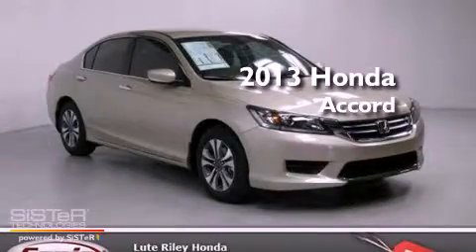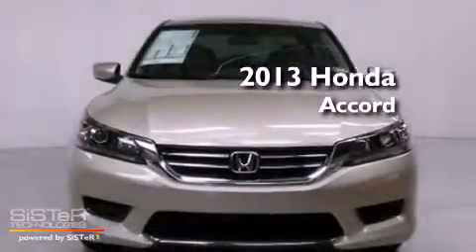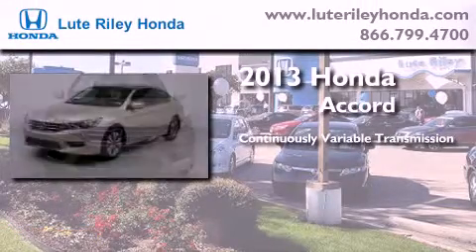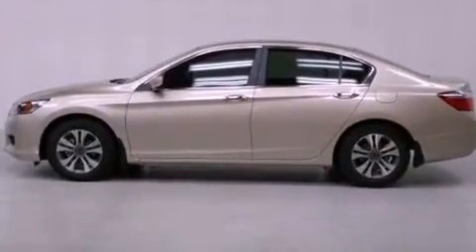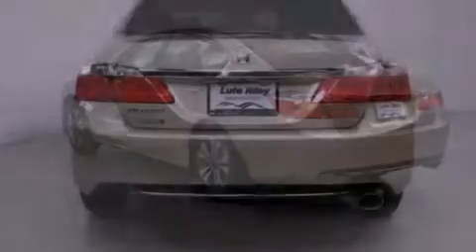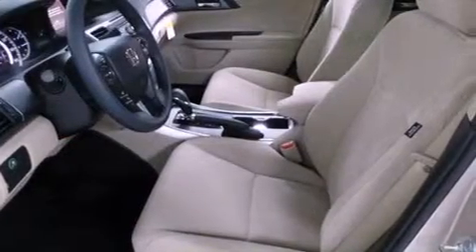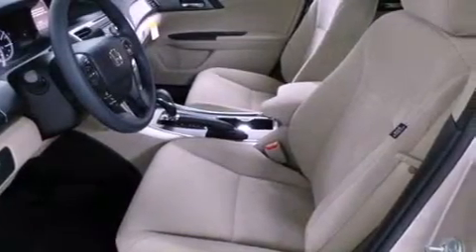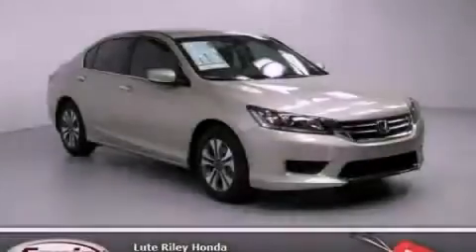2013 Honda Accord Richardson TX 75080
Year : 2013
 Make : Honda
 Model : Accord
 Engine : 2.4L I-4 cyl
 Trans . : Continuously Variable
 Exterior : Mocha Metallic
 Miles : 10
 Interior : Ivory

 2013 Honda Accord Richardson TX